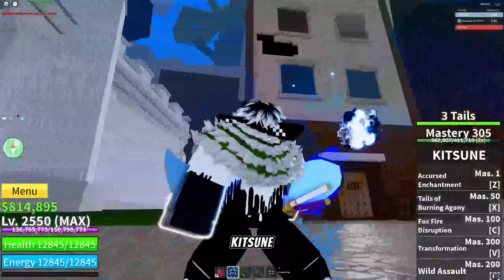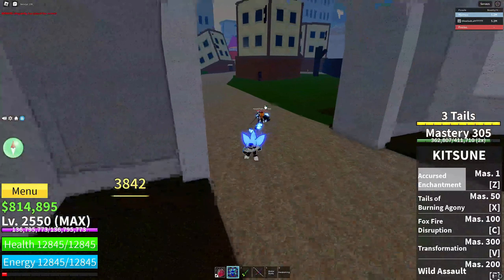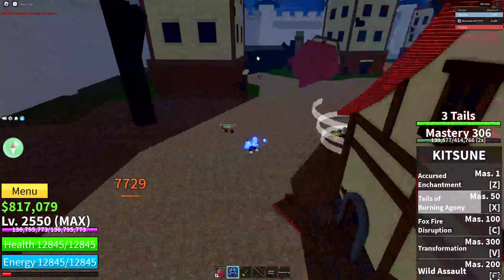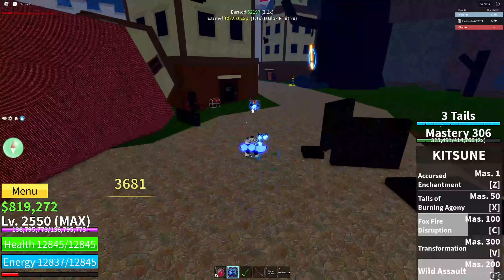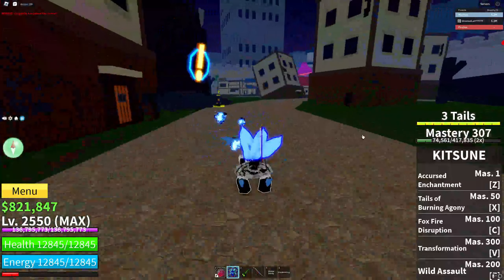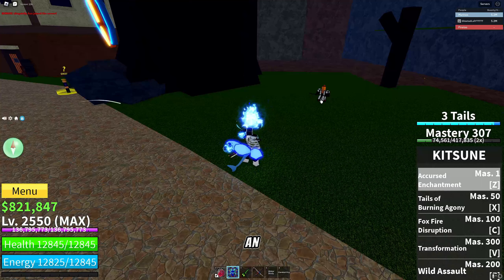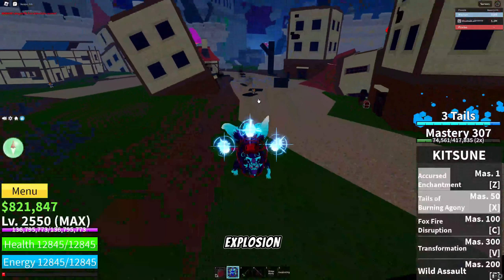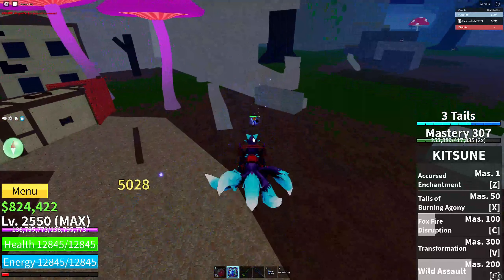New kitsune Fruit Showcase Blox Fruits